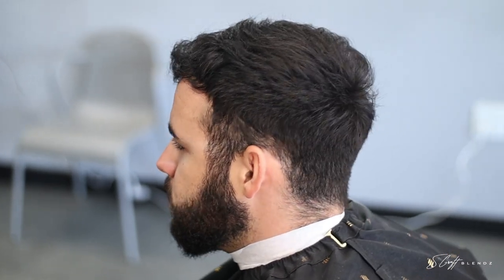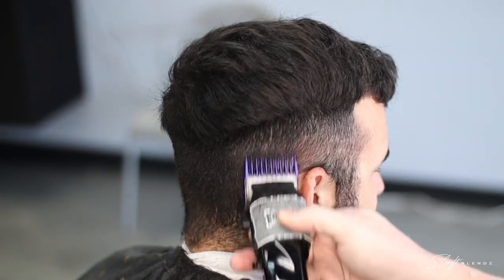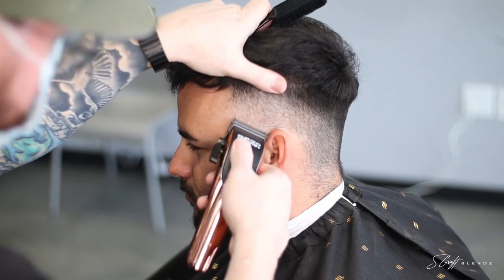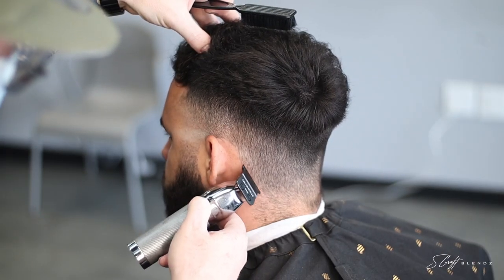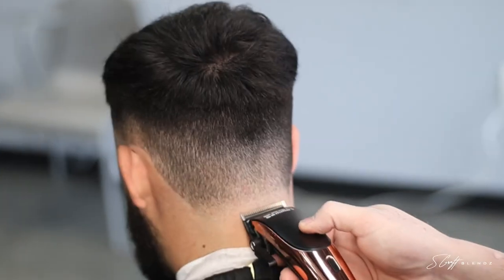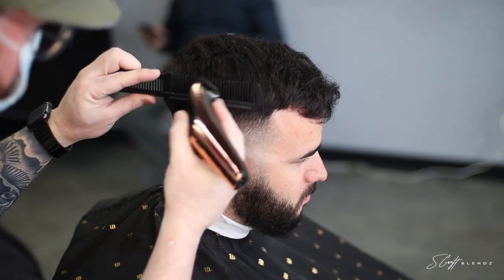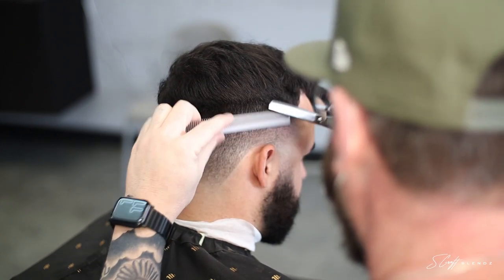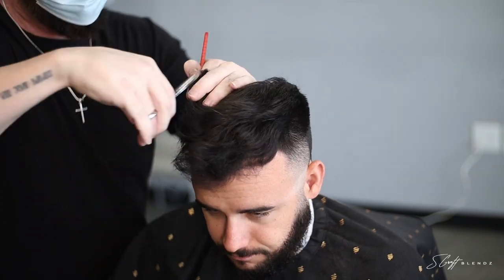HAIRCUT TUTORIAL: HIGH TAPER FADE/ TEXTURED TOP!